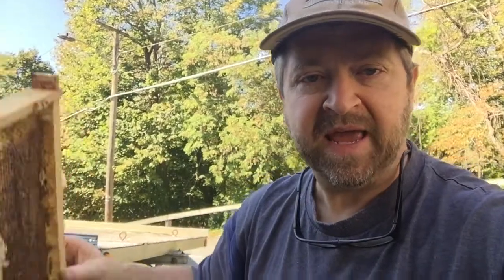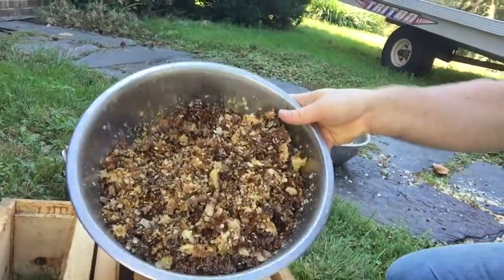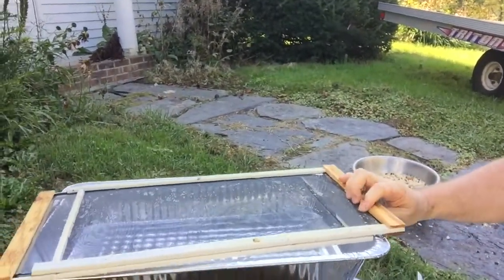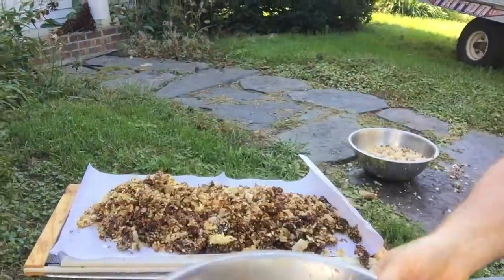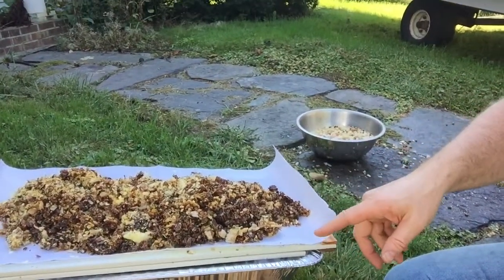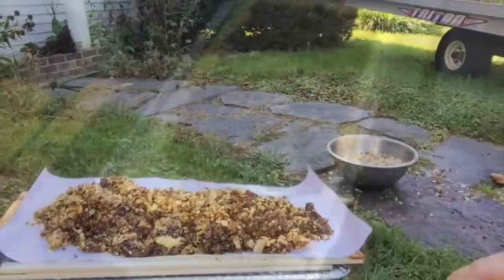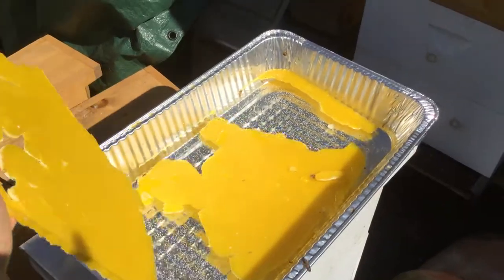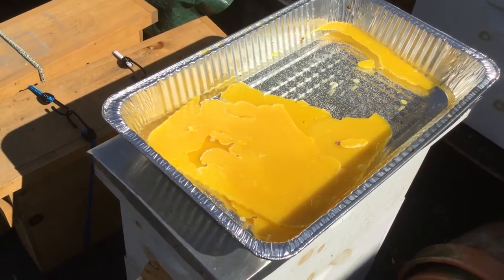HH Bee VLOG September 29, 2017 Wax Rendering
Just a look at my wax rendering process. I do not have a solar melter so I do it in the oven on a dehydrate setting around 200 Degrees F.